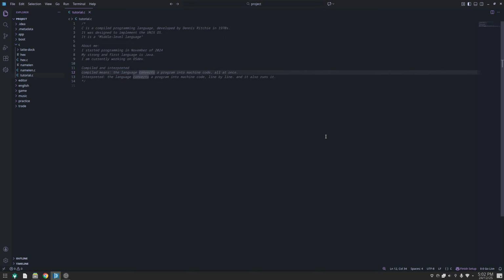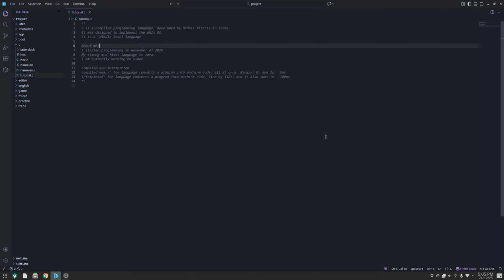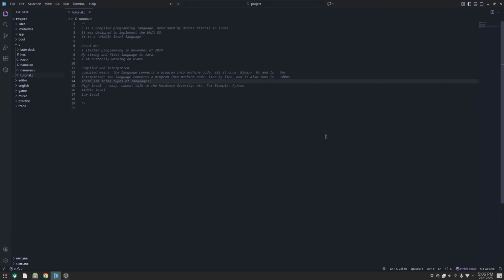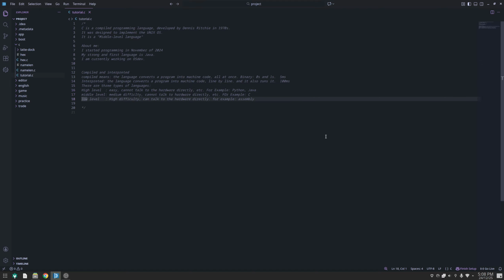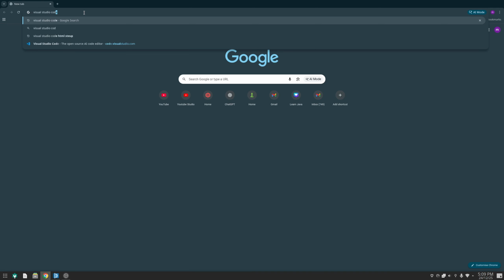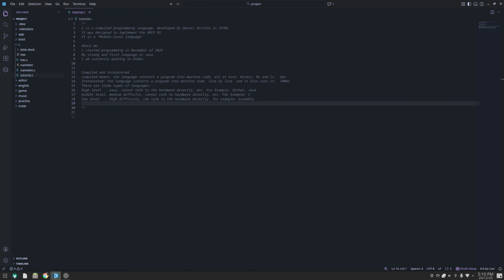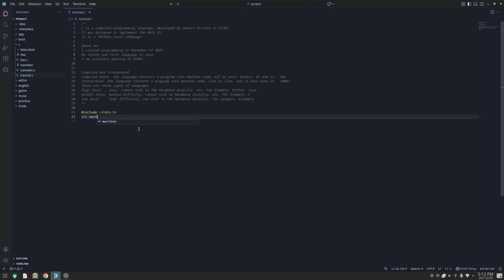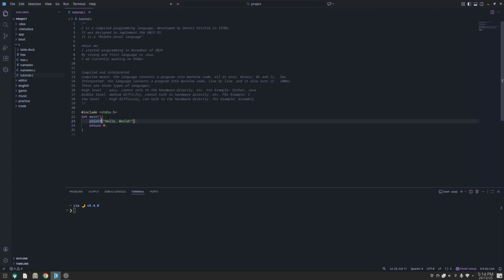What is C? | Episode 1 | Learn C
You can ask all doubts in the comment section.
Please don't forget to submit homework in the comment section.